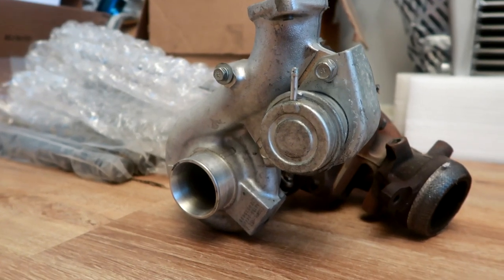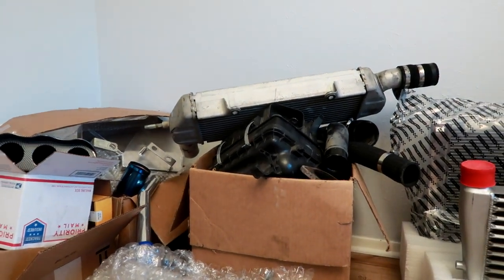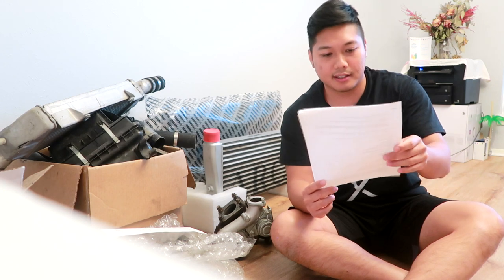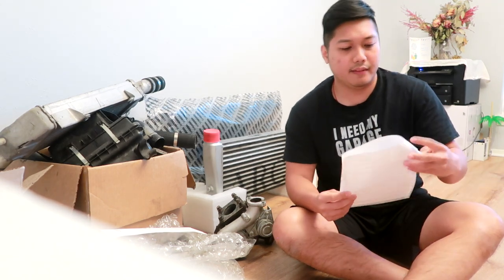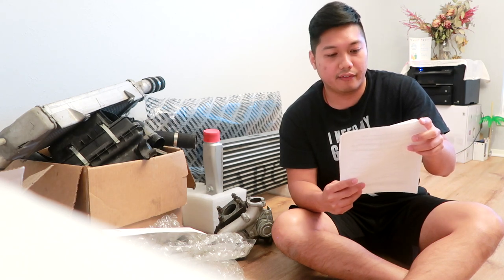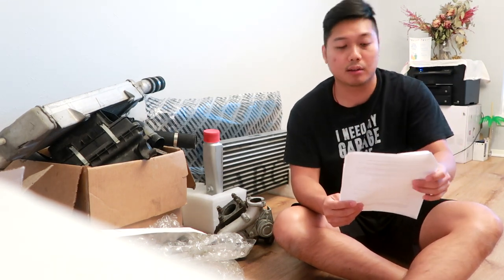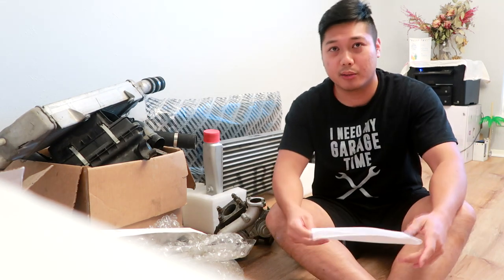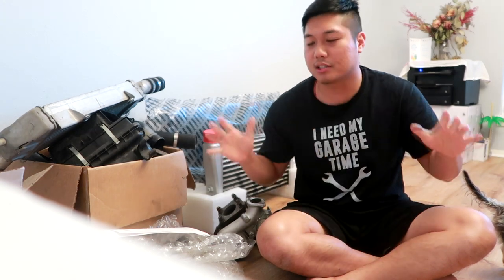What do i need to turbo my Mitsubishi Lancer!